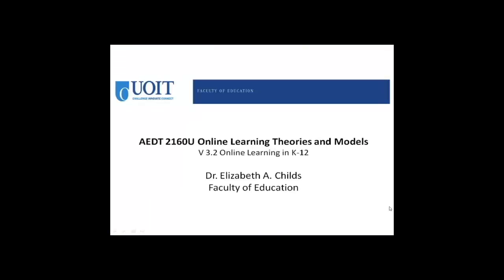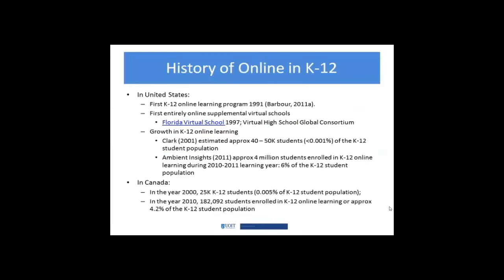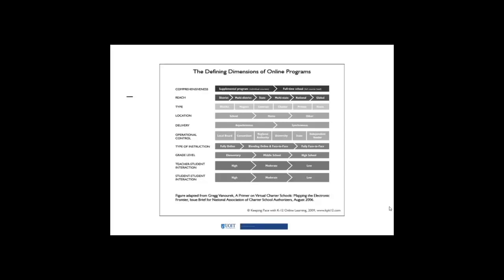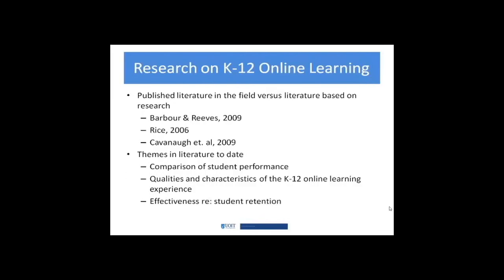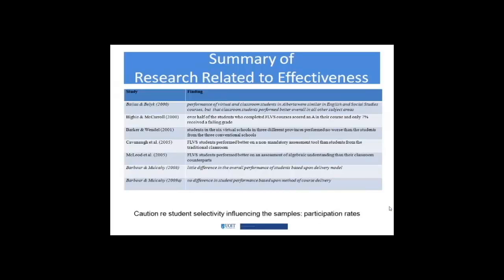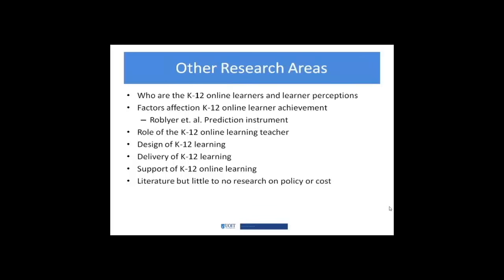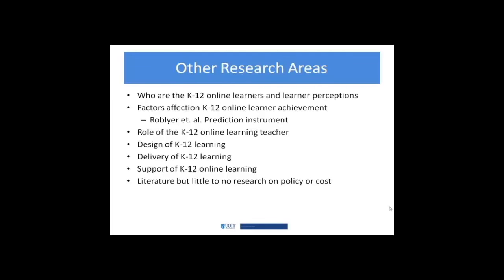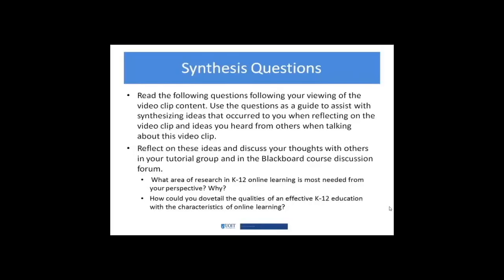Video 3 2 Online Learning K12 completed